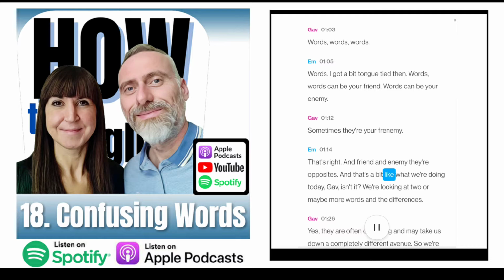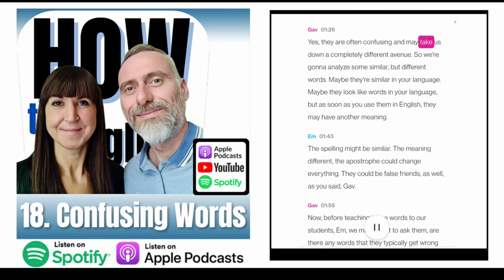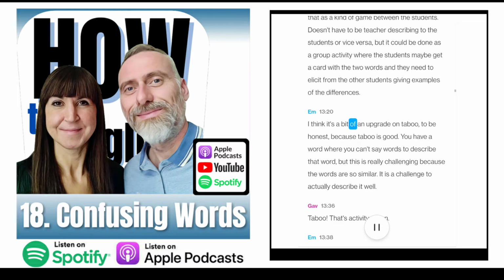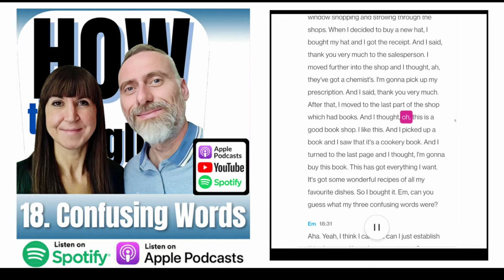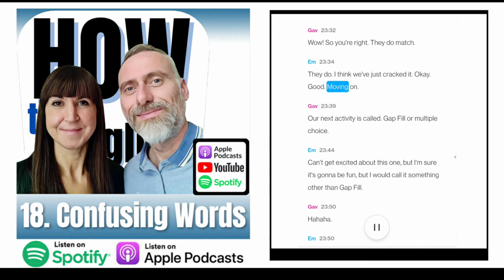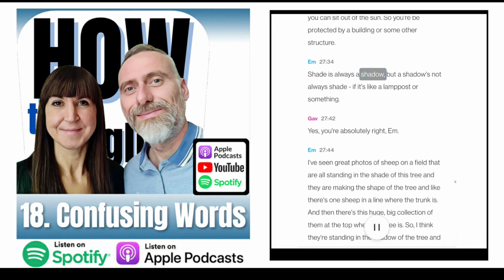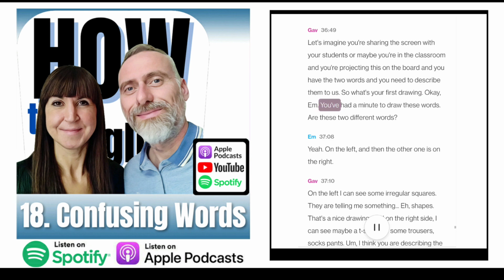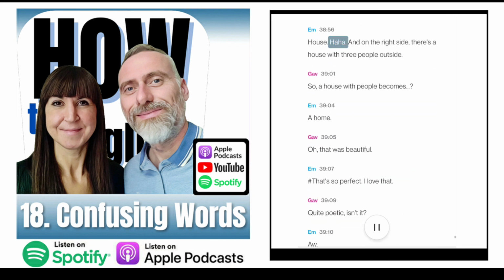18. Confusing Words with Gav & Em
Which words confuse you when communicating in English? Are there similar words that you always mix up? This episode, Gav & Em explore some confusing words that their students often make mistakes with and try to explain the differences through different activities. Hope you enjoy the show! Transcription with audio